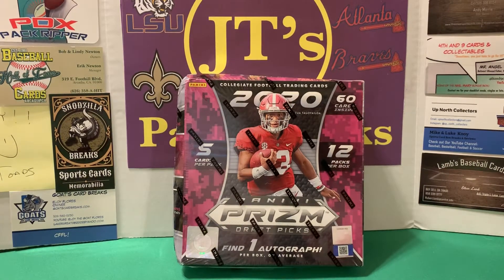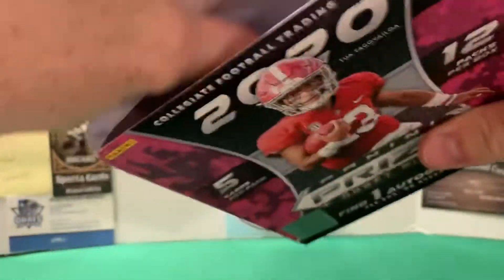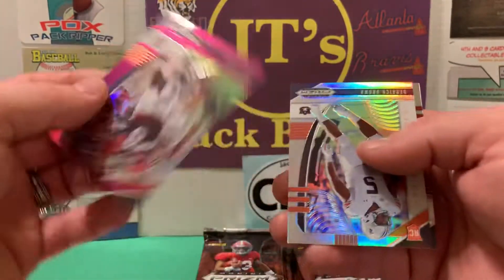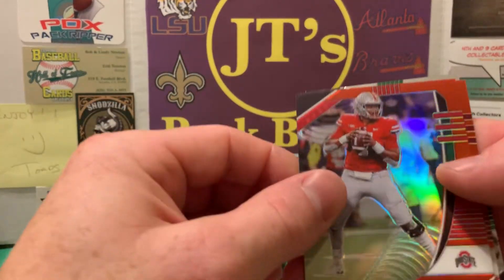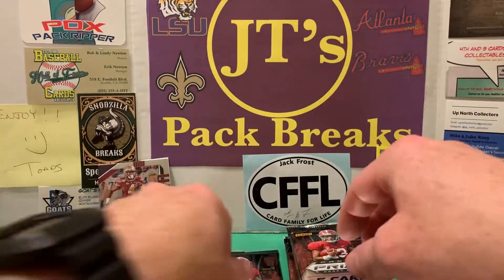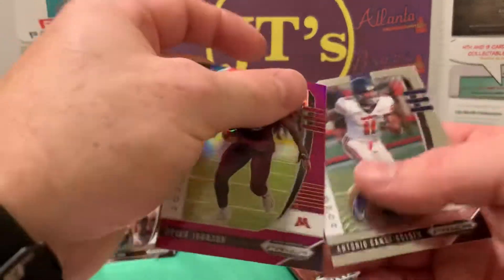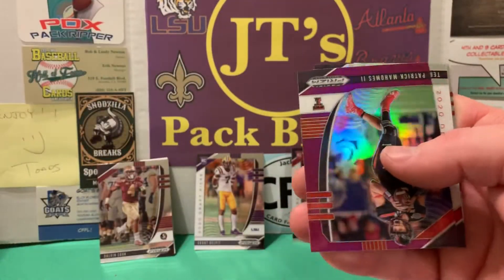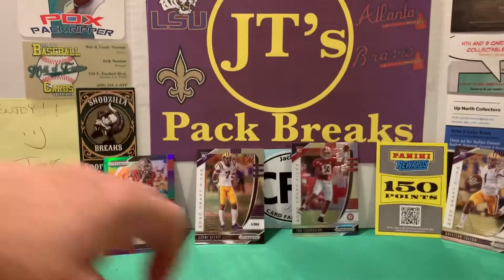2020 Panini Prizm Draft Picks Mega Box #3 Damaged Box How Did I Fair? 🤷‍♂️